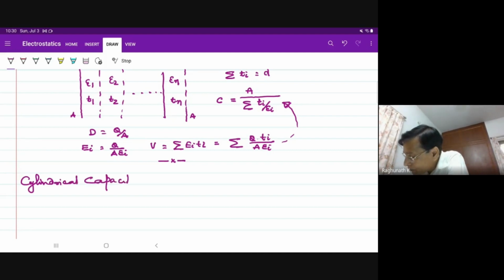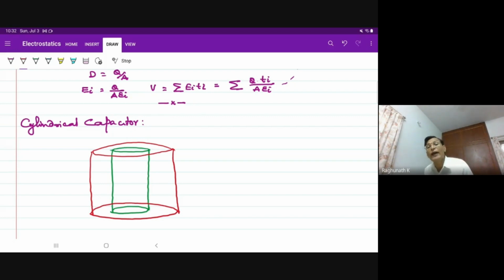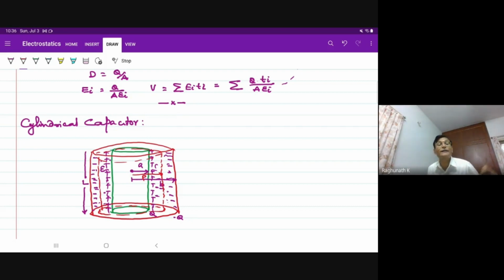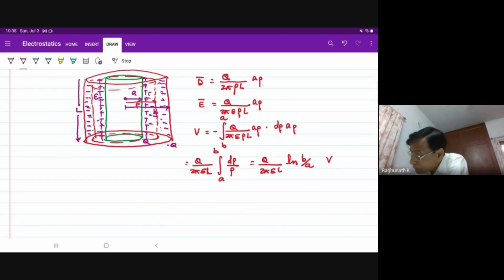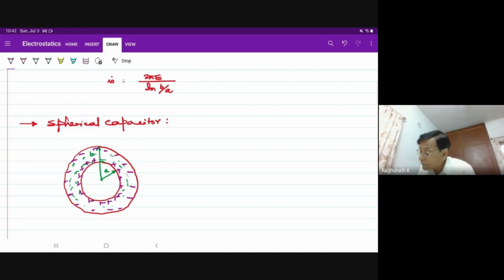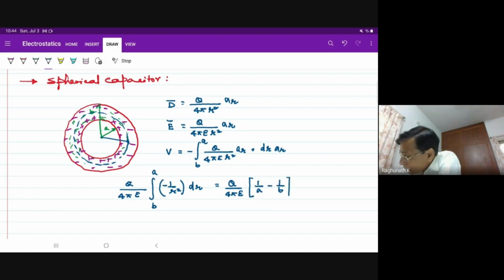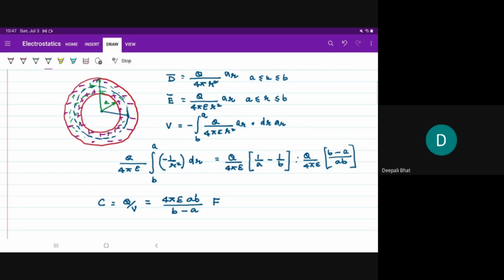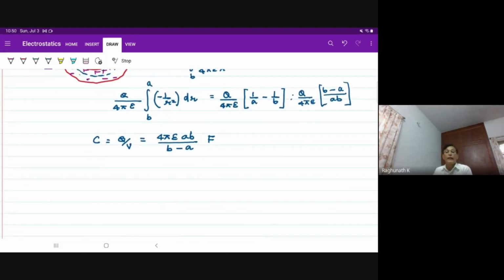Cylindrical & Spherical Capacitors | GATE | ECE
Topics covered :
Cylindrical & Spherical Capacitors